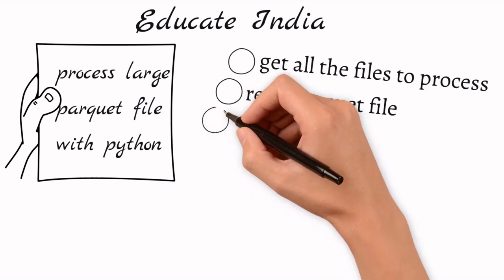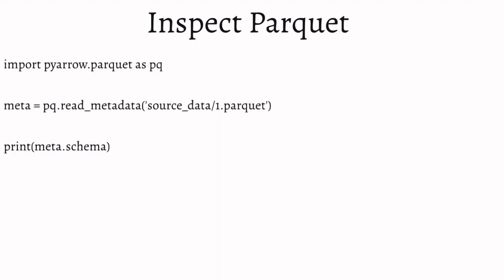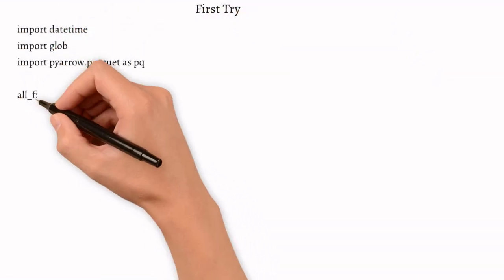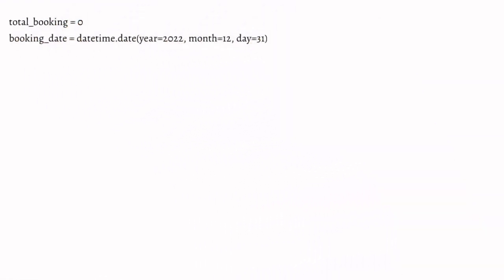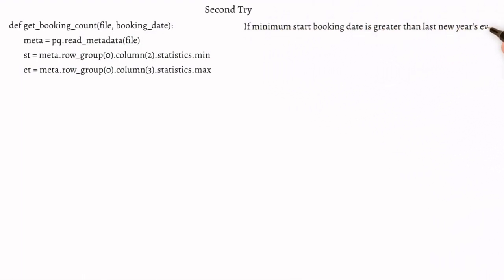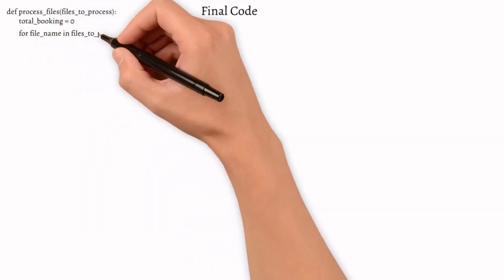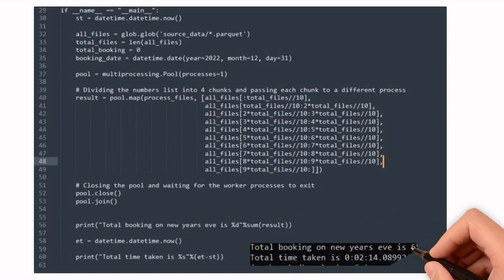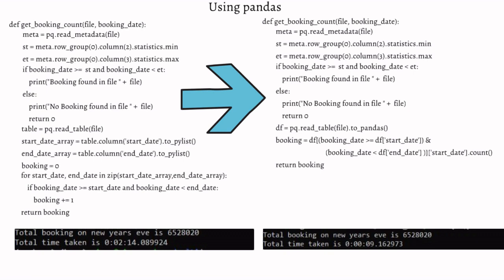How to Process a Large Number of Files with Python 117 GB data || 3568 Times Faster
How to Processing a Large Number of Files with Python 117 GB data || 3568 Times Faster